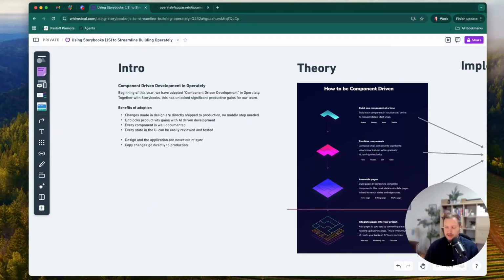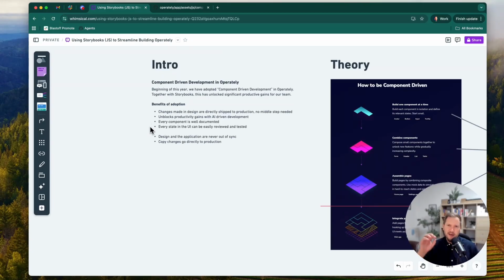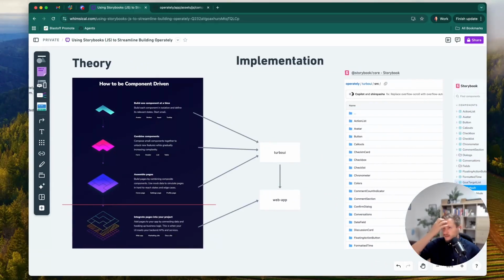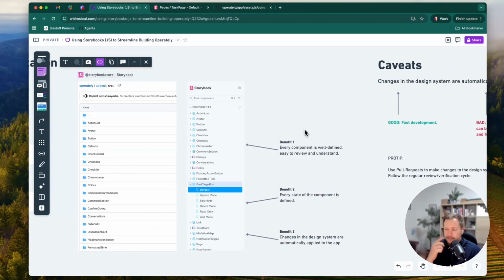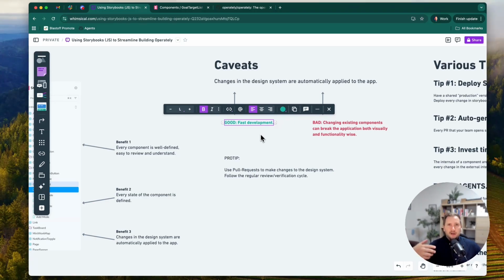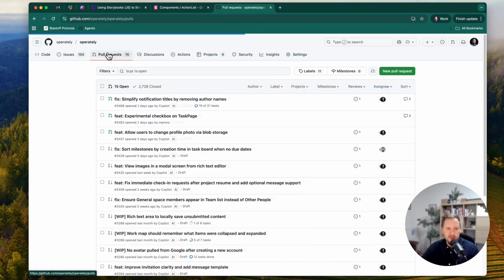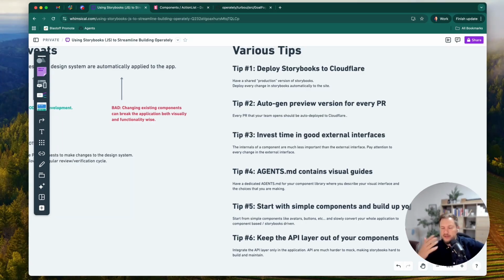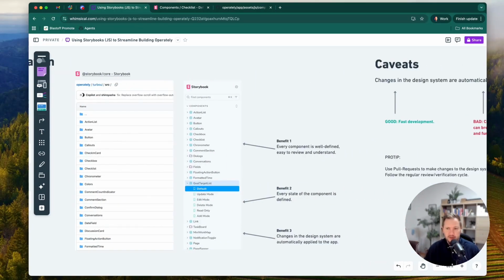Component Driven Development with Storybooks